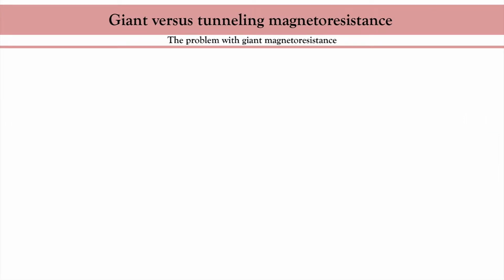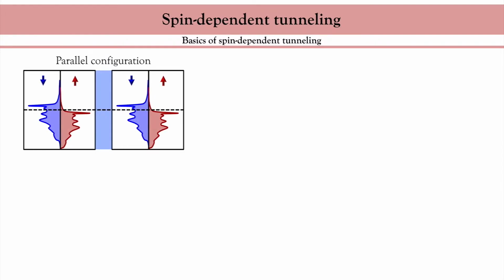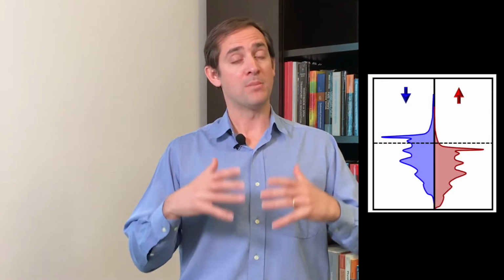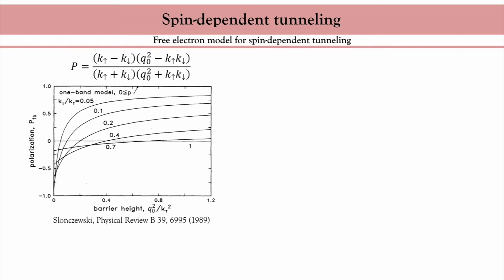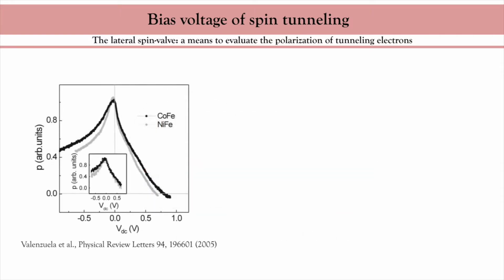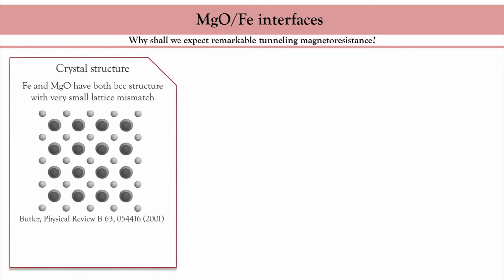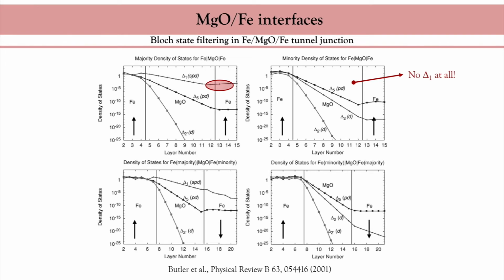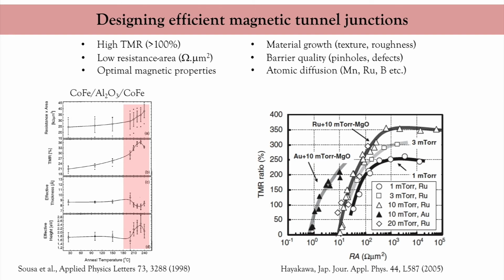L6PC Introduction to Spintronics: Spin-Dependent Tunneling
Lecture Series: Introduction to Spintronics by Prof. Aurélien Manchon
Lecture 6 Part C: Spin-Dependent Tunneling